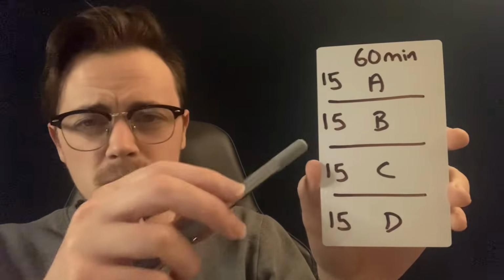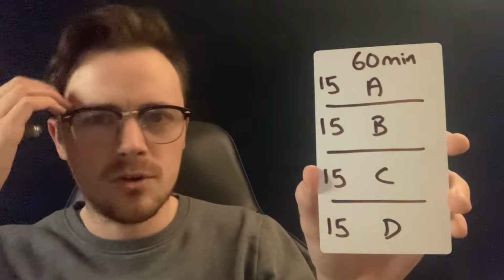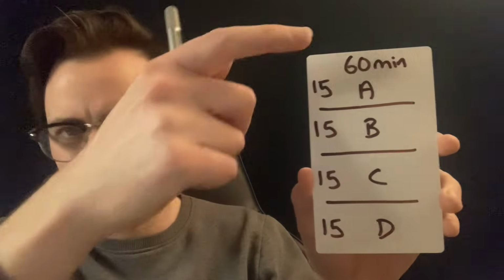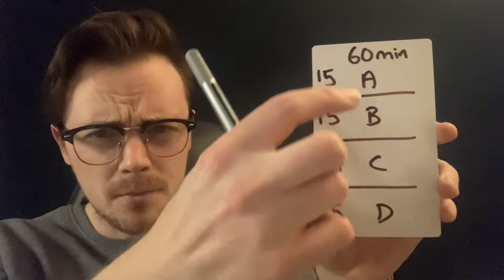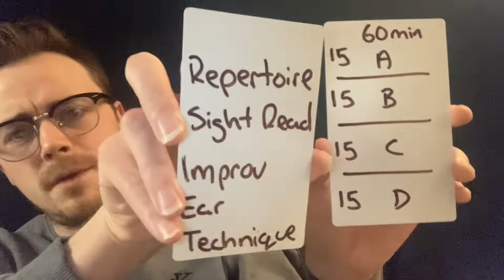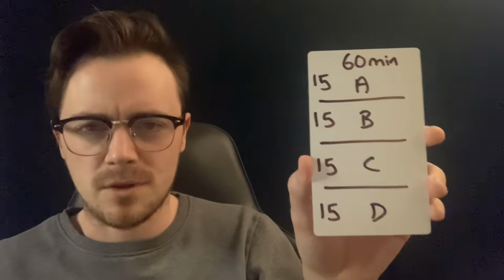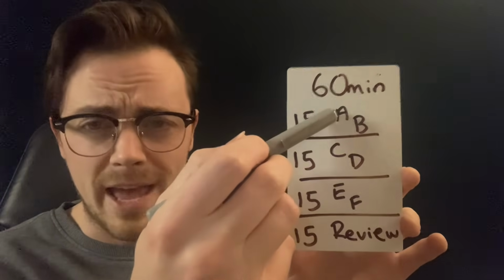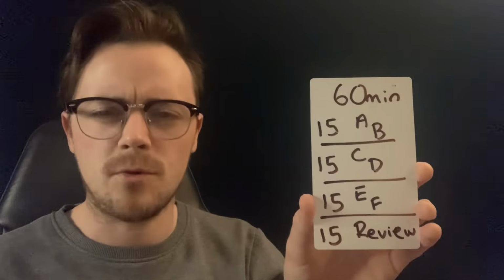Daily Practice Planning Ideas for Musicians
Hey, my name is Beau!

I’m a musician and music teacher, and in this video we’re diving into how to plan your daily practice sessions so you actually make progress instead of just noodling.
For years I was over-practicing, unfocused, and lopsided in my practice. I’d master one section of a piece and totally neglect the rest, or spend hours “practicing” with very little to show for it. In this video I’ll walk you through the simple planning system I now use to keep my sessions mindful, intentional, and effective. 🎯

In this video you’ll learn:
🎵 How to connect a monthly practice plan to your day-to-day sessions
🧠 Why noodling, endless run-throughs, and “playing what you already know” slow your growth
⏱ How to structure 30–60 minute sessions using 10–20 minute focus blocks
🔄 How to add variety & interleaving so practice is more fun and more effective
🧏‍♂️ How to use mental practice, audiation, and active recall (retrieval practice)
🚶‍♂️ A powerful “practice review walk” to lock in what you just worked on
🧩 How to adapt this system whether you’re a beginner, intermediate, or advanced musician

Make It Stick -- an excellent book with big picture ideas on optimizing learning

🎹🎸 I teach piano, guitar, and ear training with a focus on audiation.